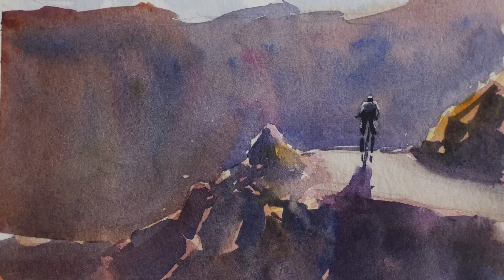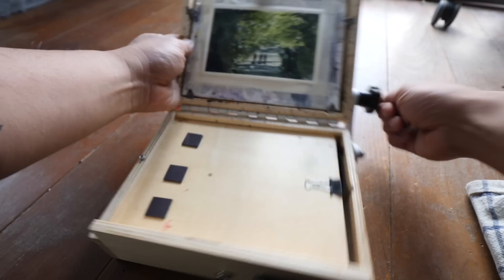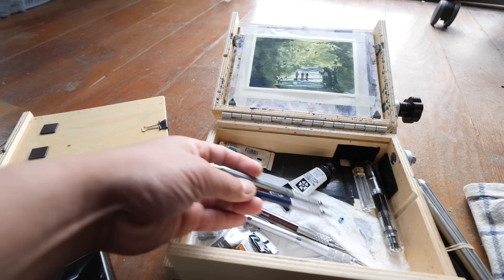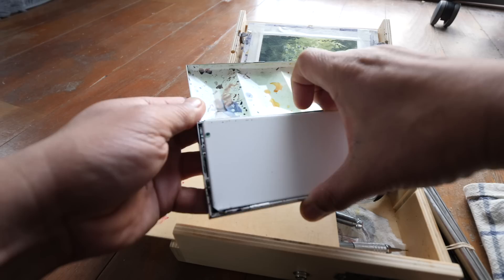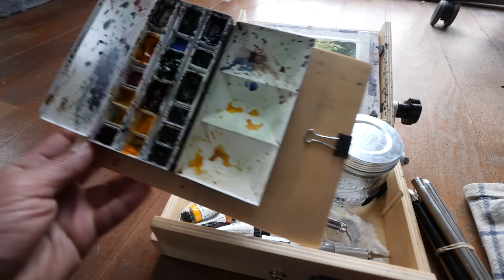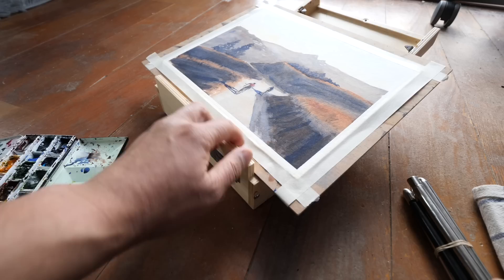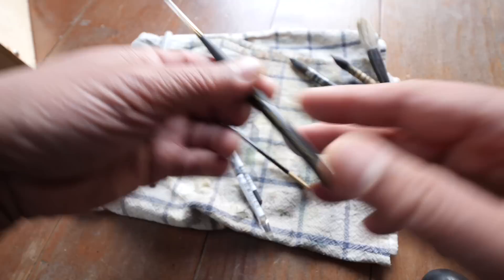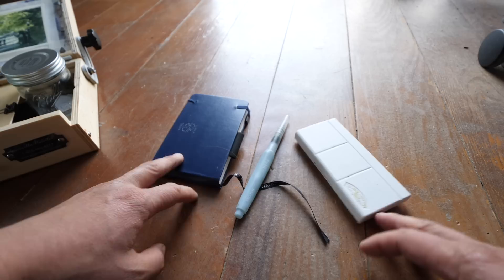WHATS INSIDE THE SUPPLE BOX? (WATERCOLOR POCHADE BOX?)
In this vid I give you guys a peak inside my pochade box and the supplies I use to make the paintings you see on Instagram.

6x8 Pochade Box
Whiskey Painters Palette
Daniel Smith Essentials
Medeen Palette
Pentallic Aqua Journal
Winsor Newton Pocket Sketchers
Da Vinci #2 Mop Brush
Rafael Soft Aqua Quills
Escoda Perla Travel Brush Kit